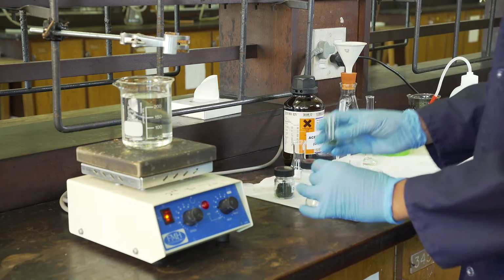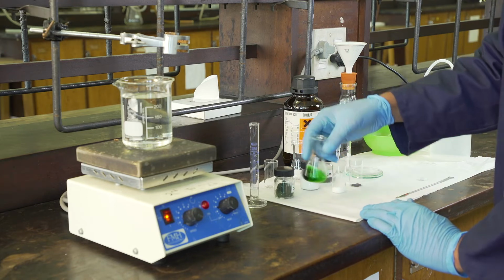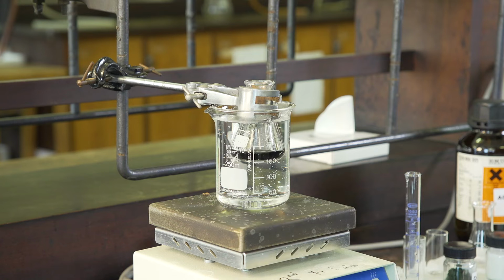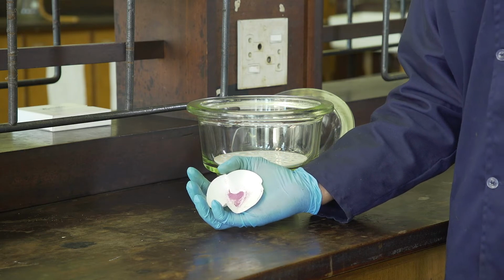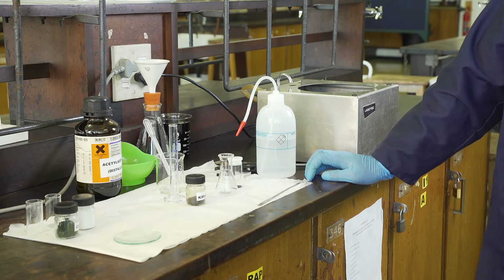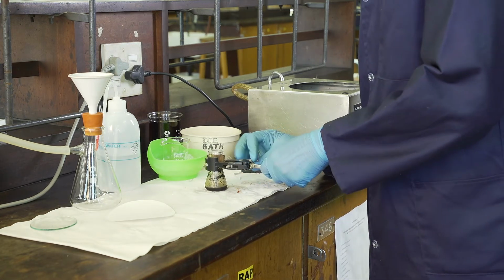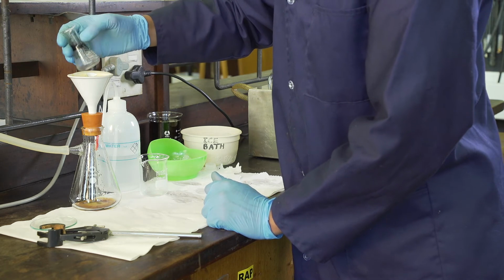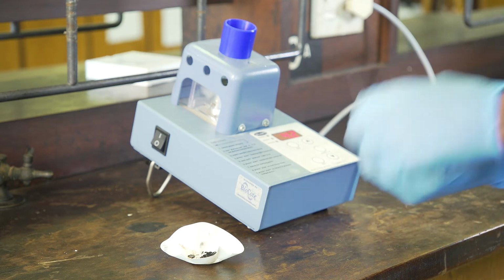Inorganic Chemistry Experiment 2 Coordination complex | Wits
This video details an experiment to demonstration the coordination complex with Acetylacetone.